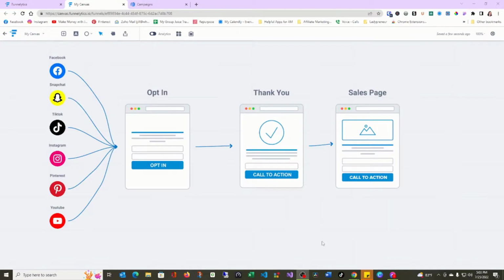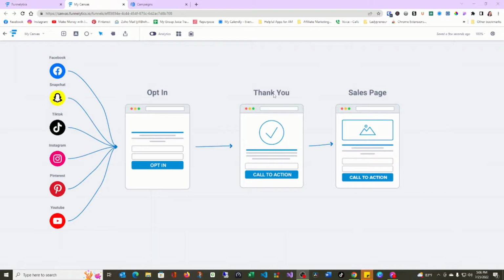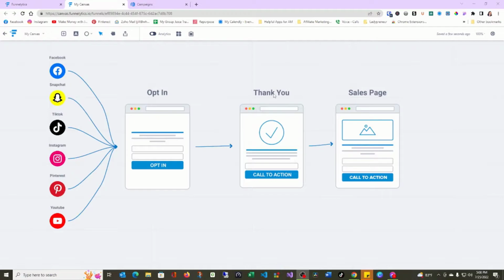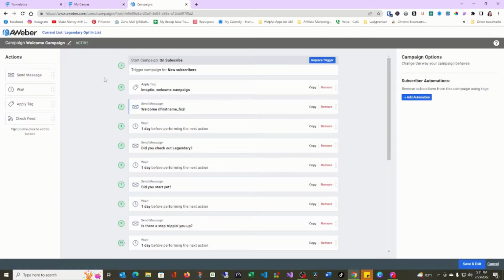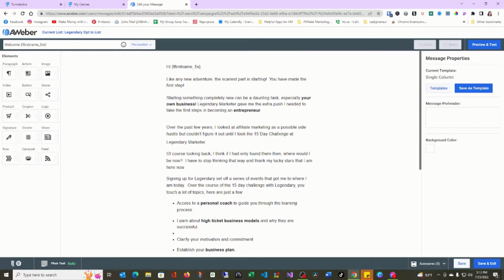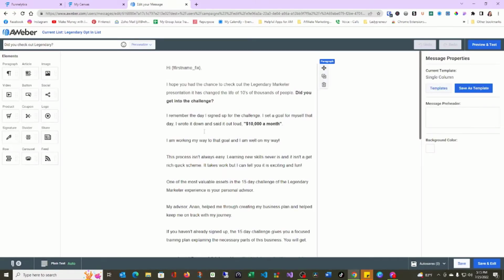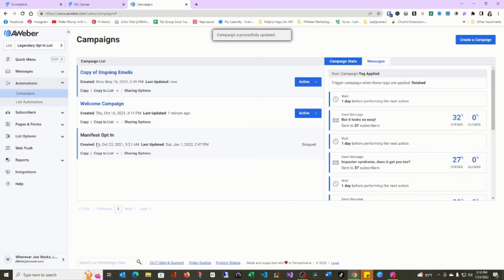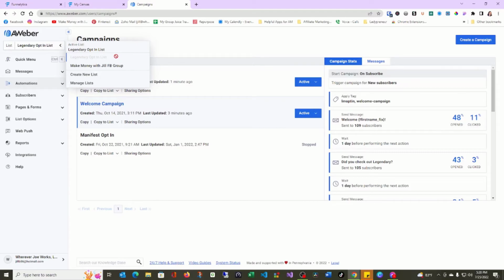Affiliate Marketing Autoresponder Part 1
If you are starting at part 1 of autoresponders for affiliate marketing, be sure to catch part 1! If you are stuck, join my Facebook Group there is a bunch of free training in there and I am live twice a week to help.

I got started in Affiliate Marketing to grow my retirement fund. Looking at my retirement, I was worried that there would not be enough to retire comfortably. Now I am on a mission to retire my 9 to 5 by the end of 2022.

👉 This Channel is a place to learn how to make money online with Affiliate Marketing.

👉 Here is the link to the AWeber, the autoresponder I used in the video

Follow the links below to get your business started!

👉 Join my FREE Facebook Group where we all help each other succeed!